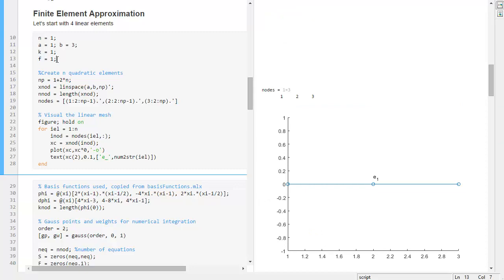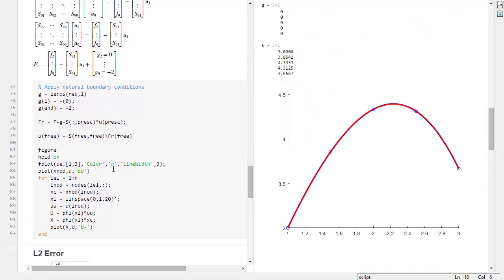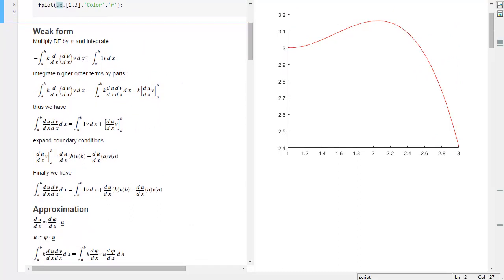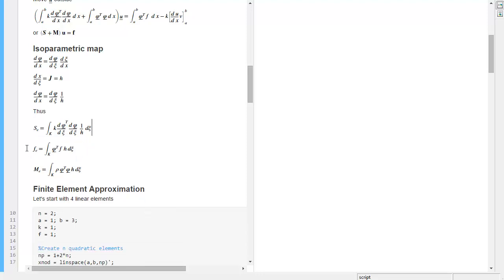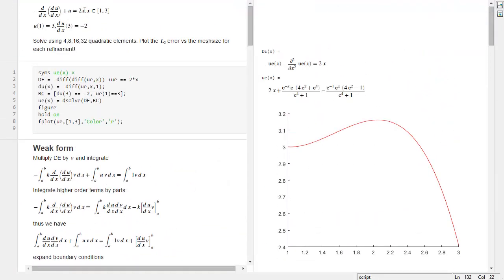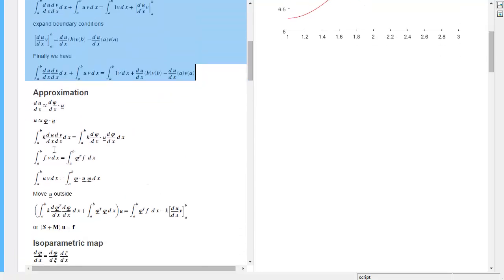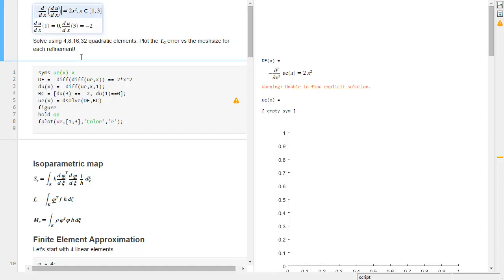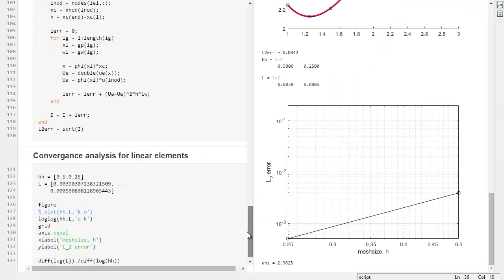1D FEM solver in MATLAB - Part 5 - Problem types